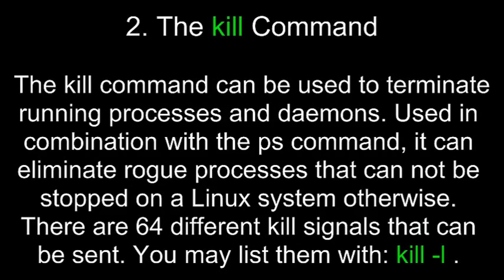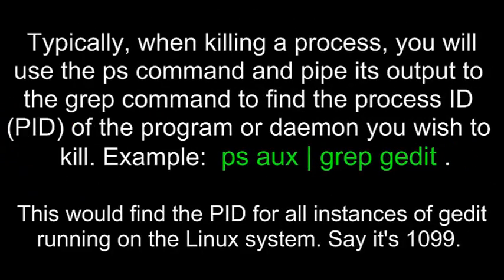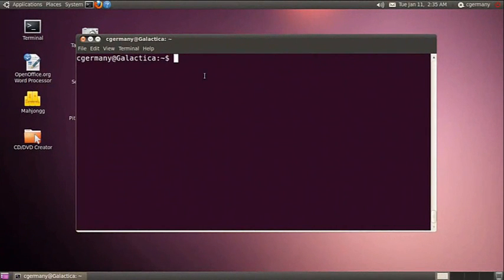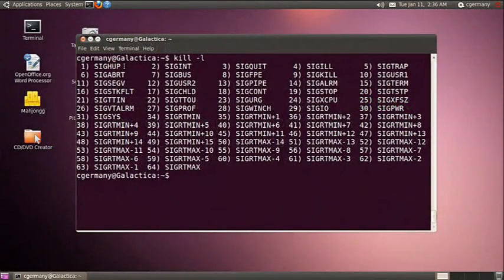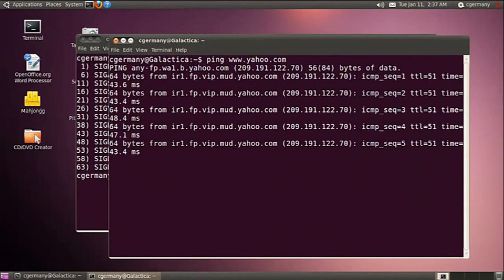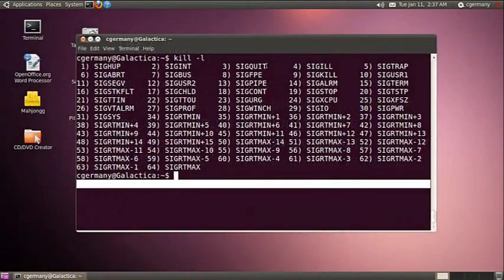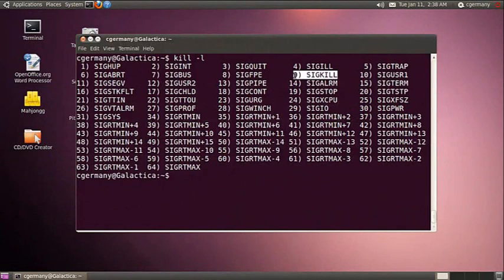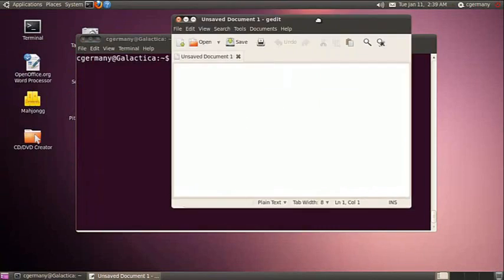Process Control The kill and killall Commands